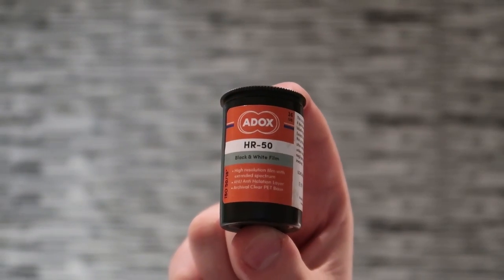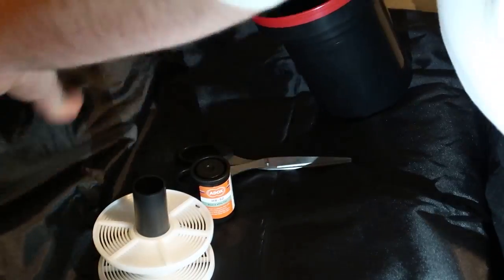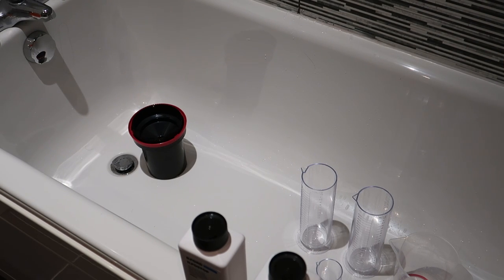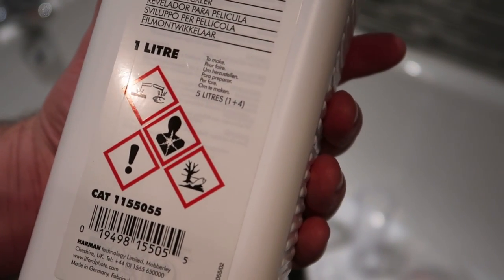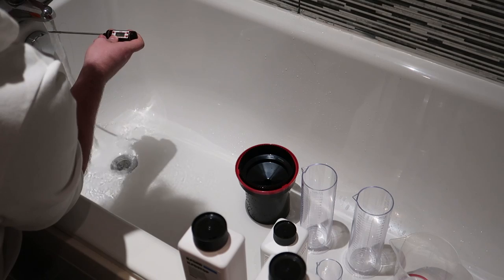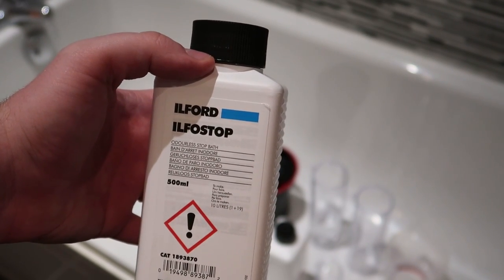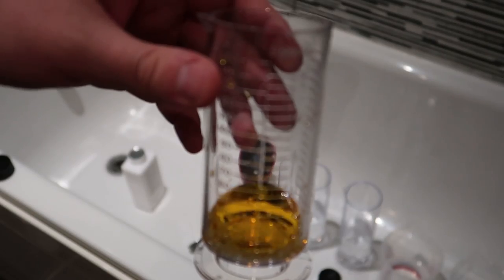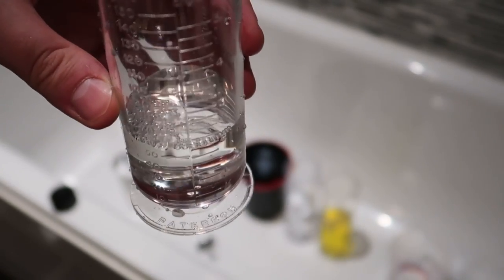Let's Develop Episode 4 | ADOX HR-50 with IFORD DD-X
Welcome to Let's Develop episode 4! Where we journey together though the magical world of film development. In Let's Develop Episode 4 we use IFORD ILFOTEC DD X developer to develop a roll of ADOX HR-50 black and white film! Loading the film on to the reel was a challenge this time so I am certain i damaged a few frames trying to fix it! This was my first time using a one shot developer like Ilford DD-X